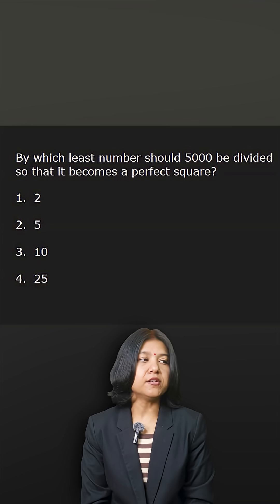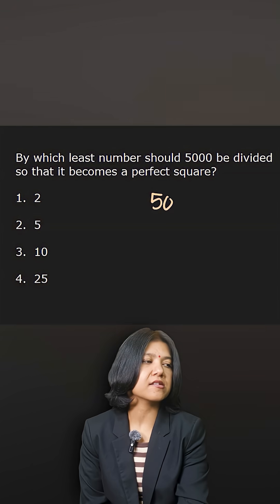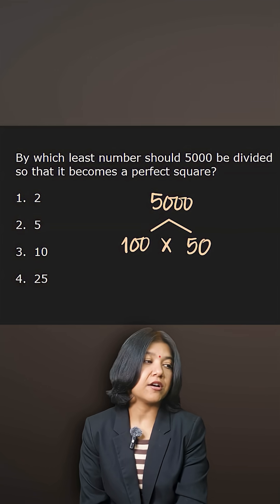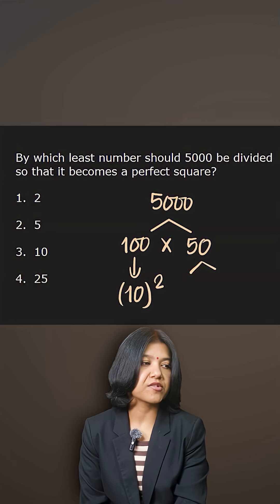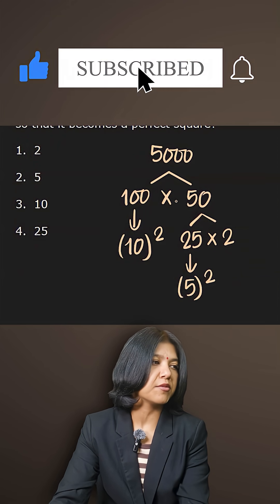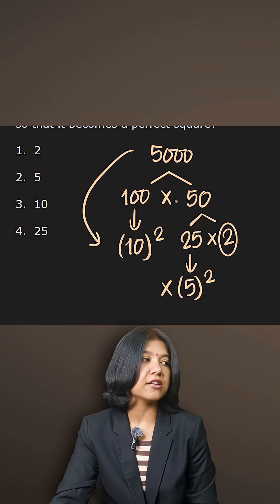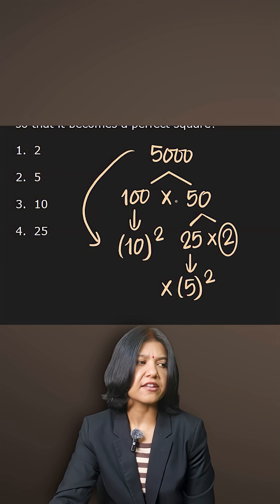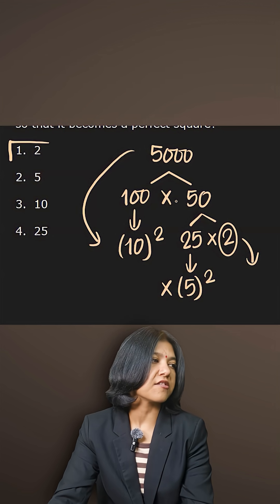Perfect Square Trick | Least Number to Divide 5000 | Maths Shortcut for Exams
Learn a powerful shortcut to solve Perfect Square problems quickly! Questions like this are common in SSC CGL, CHSL, Banking, Railway, NTPC, Defence exams, JEE Foundation, CBSE & ICSE Maths.